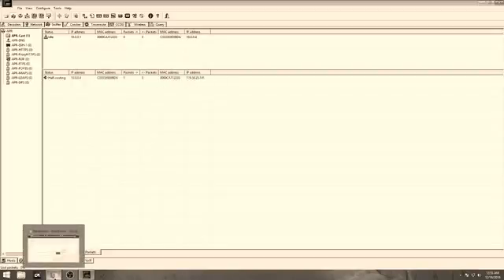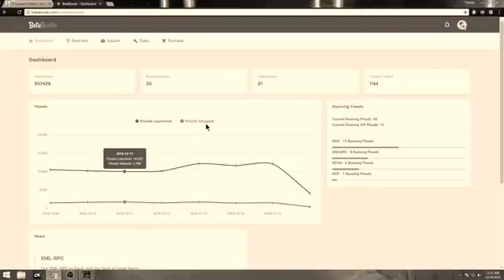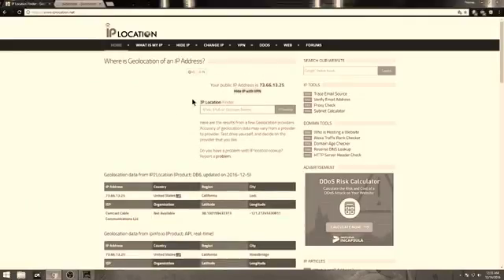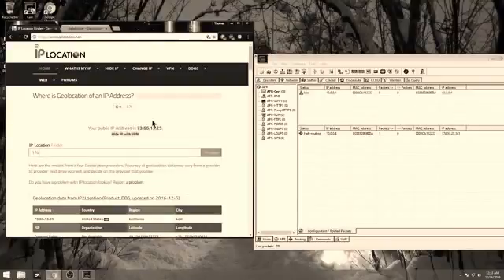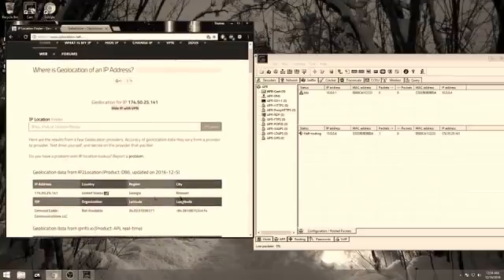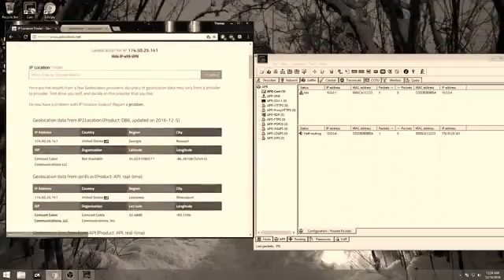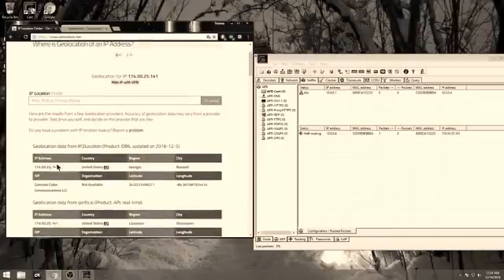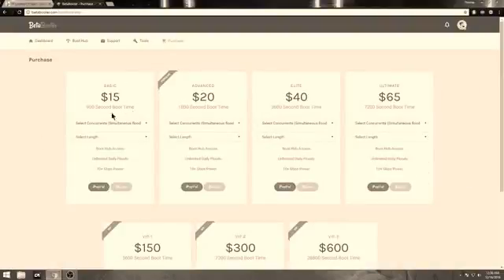August 28, 2017